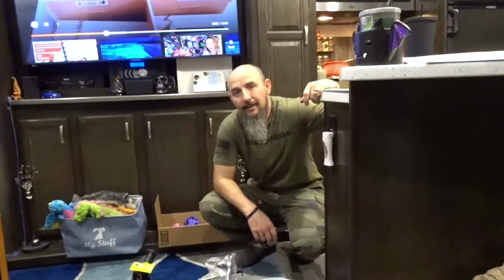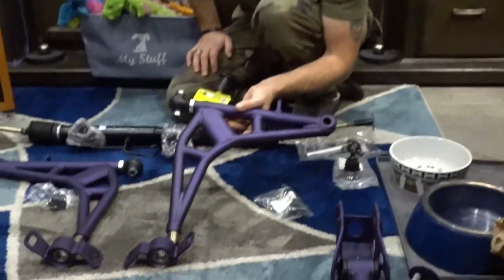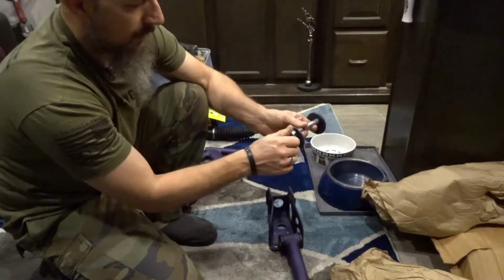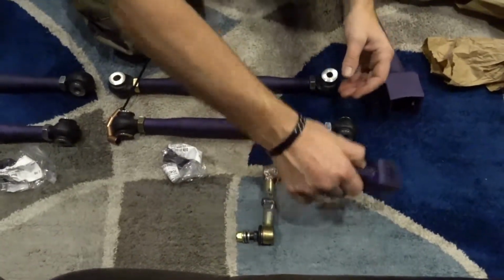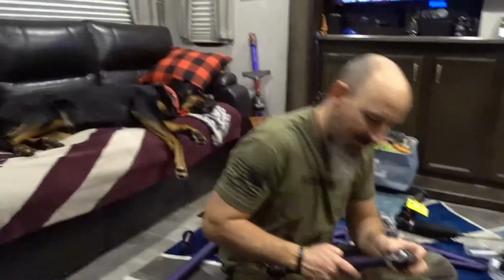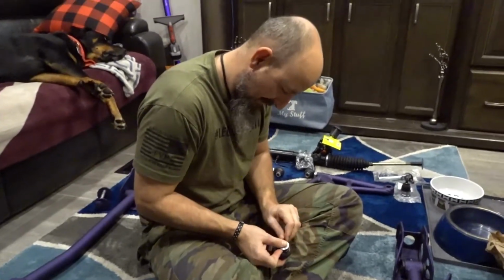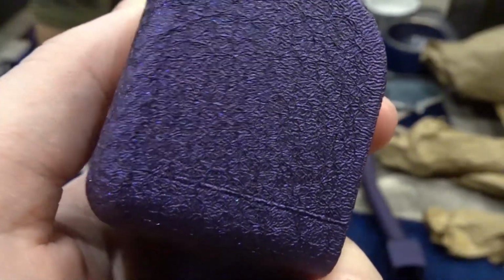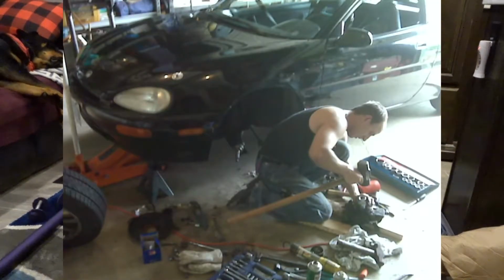96 Brighton Subaru upgrade!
Hey yall figured you'd like something different while I get my shit together lol. this is part 1 of a few. James is gonna tech ya what the parts are how they go in. then you'll see him put them on the car. please let me know if you like this type of videos.

This is where you can reach James or I

you can personally message us here at these links.